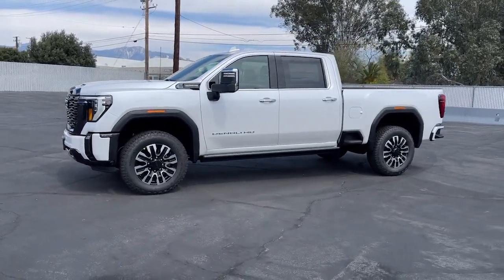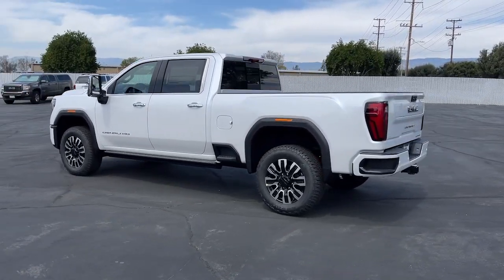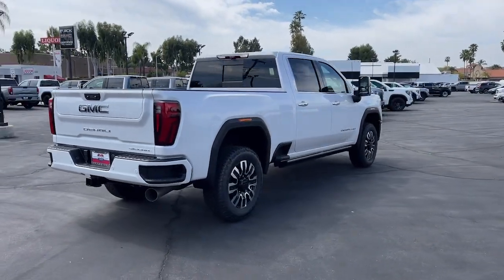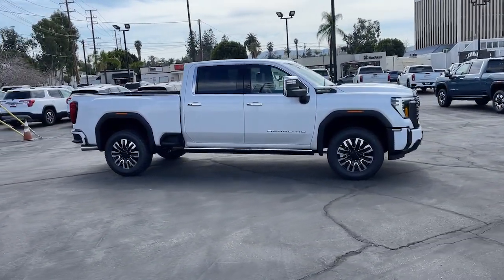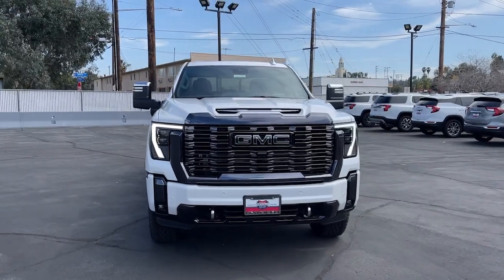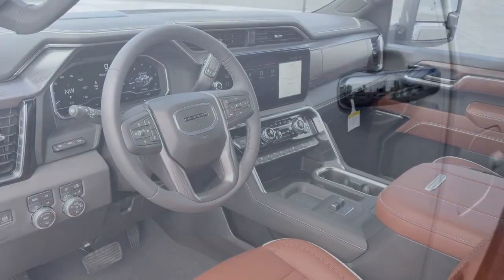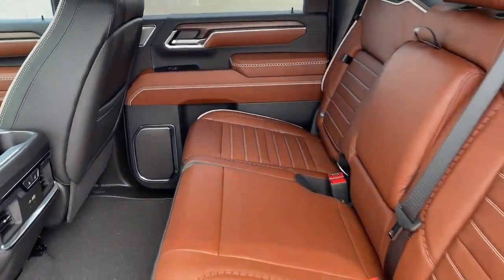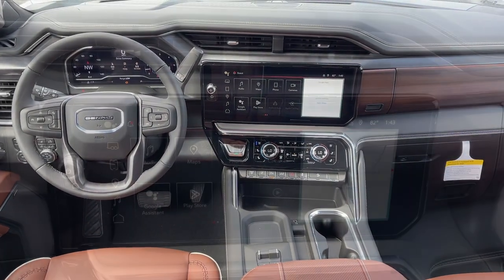2024 GMC Sierra_3500HD Inland Empire, Redlands, Yucaipa, San Bernardino, Highland, CA 224183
White Frost Tricoat New 2024 GMC Sierra_3500HD Denali Ultimate available in Inland Empire, California at Hatfield Buick. Servicing the Redlands, Yucaipa, San Bernardino, Highland, CA area.

301 E. Redlands Blvd

2-USBs,Second Row Charge/Data Ports,GOOSENECK / 5TH WHEEL PREP PACKAGE  -- Hitch platform to accept Gooseneck or 5th Wheel hitch.